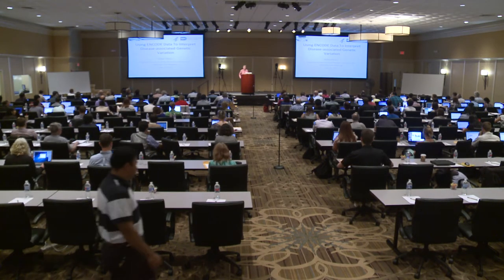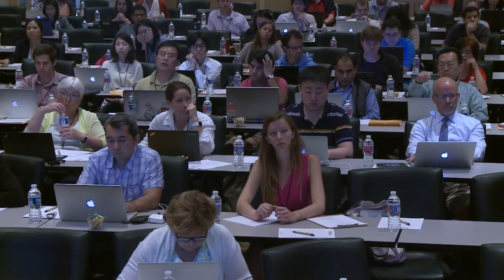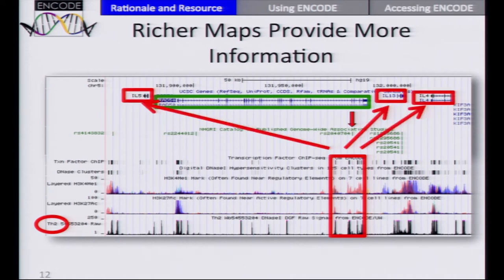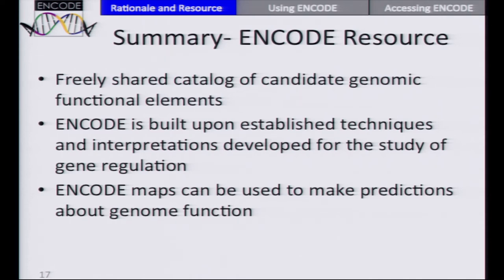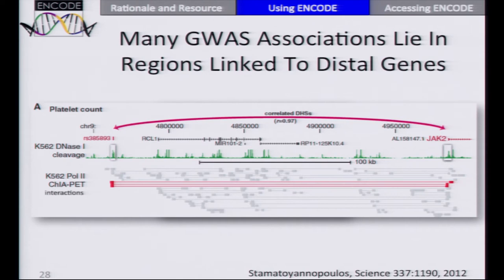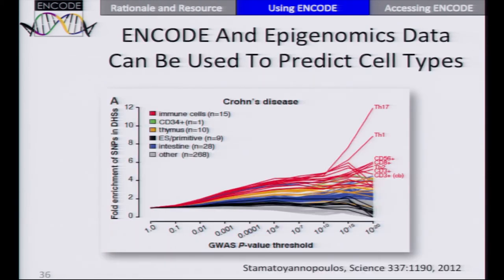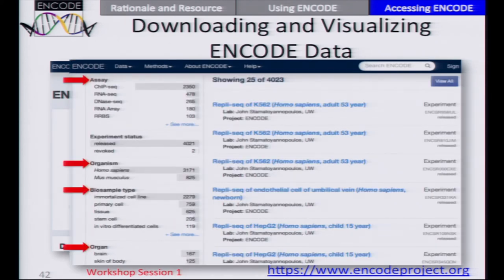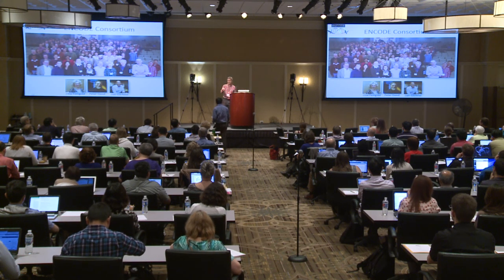Using ENCODE Data to Interpret Disease-associated Genetic Variation - Mike Pazin